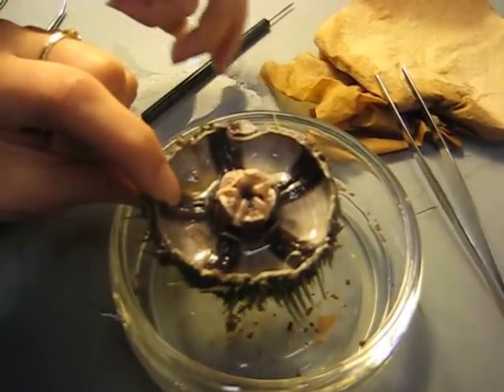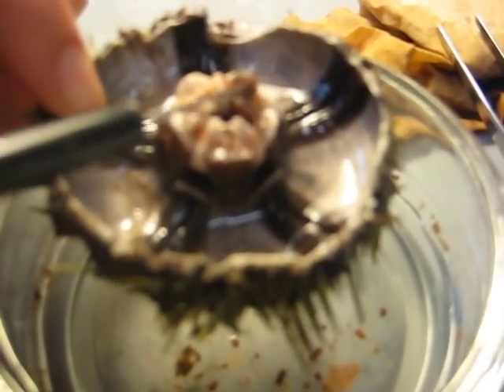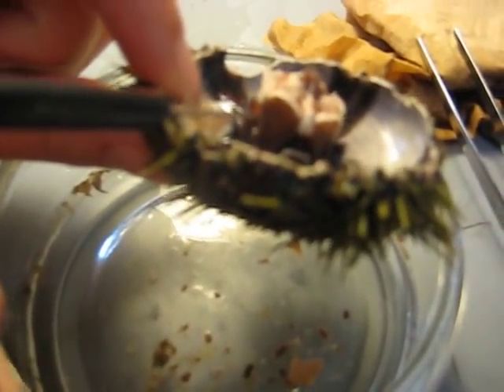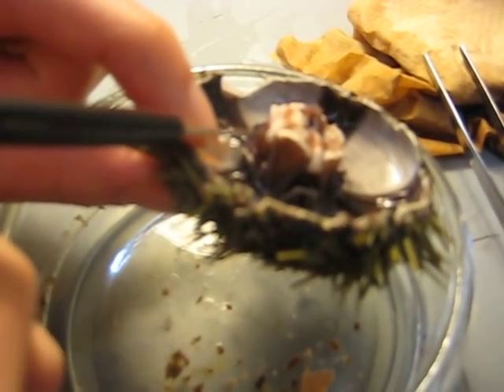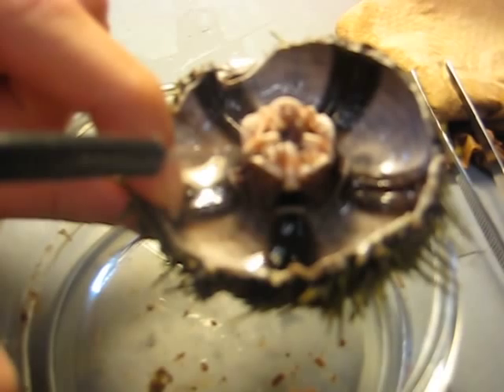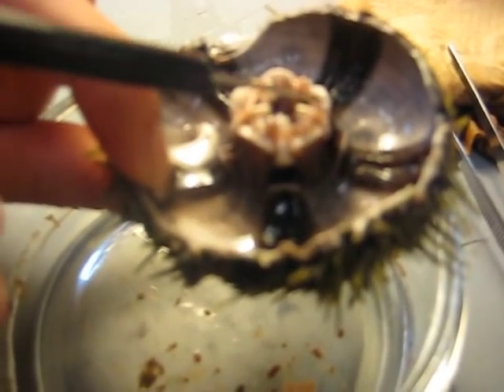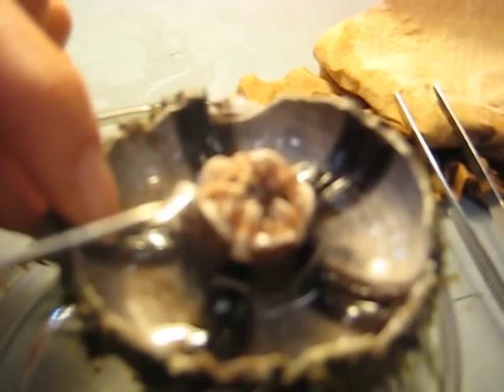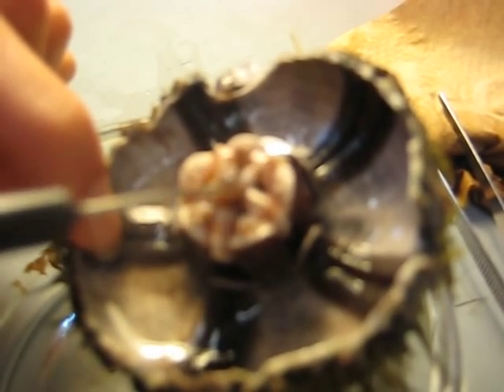Aristotle's Lantern - Bio 205